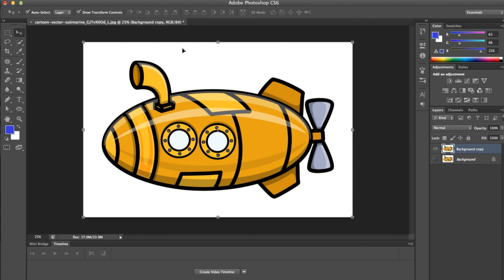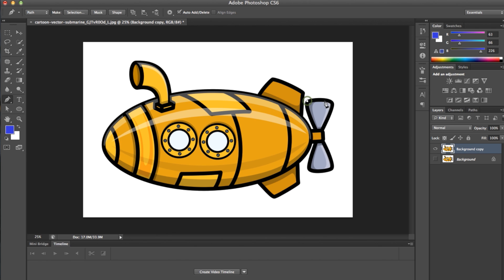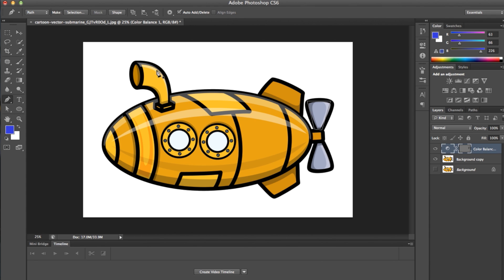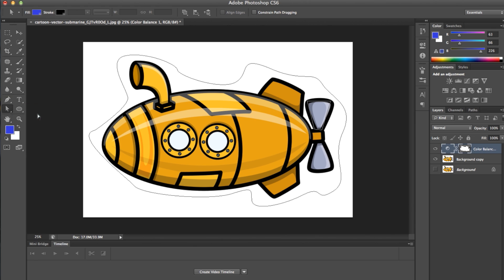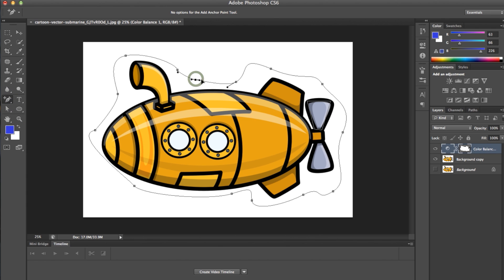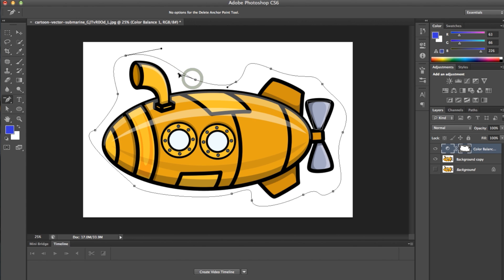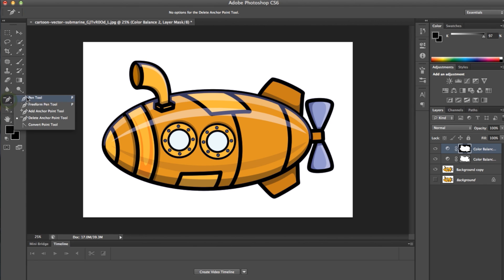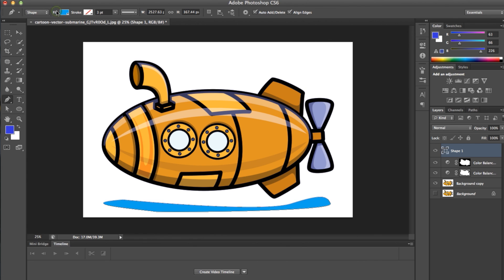How to Use the Pen Tool in Photoshop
A brief overview of Photoshop’s Pen Tool using stock graphics from GraphicStock.com.

Need Stock Video?